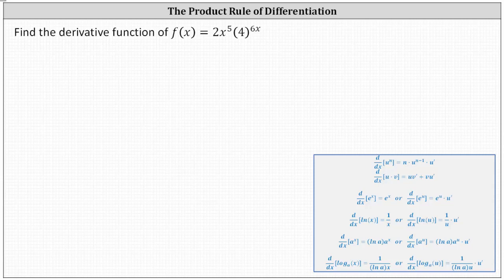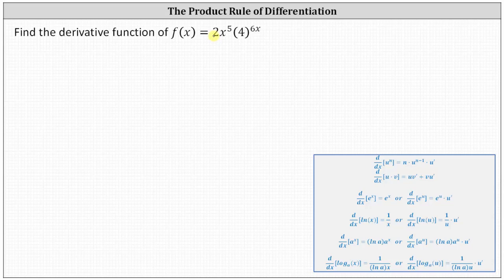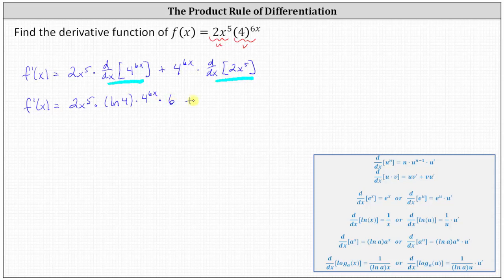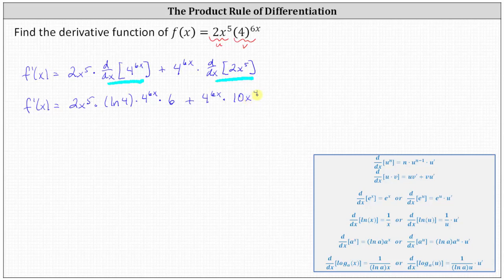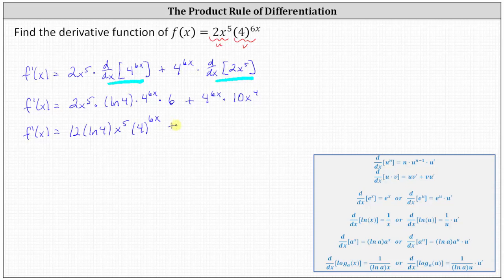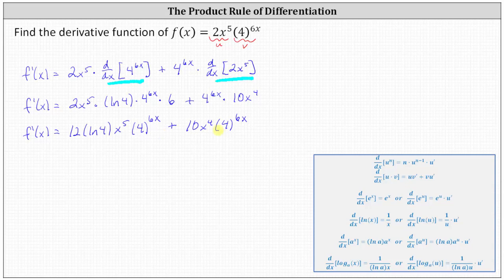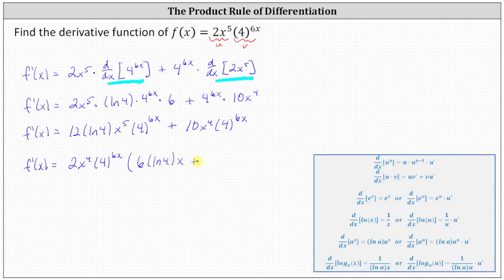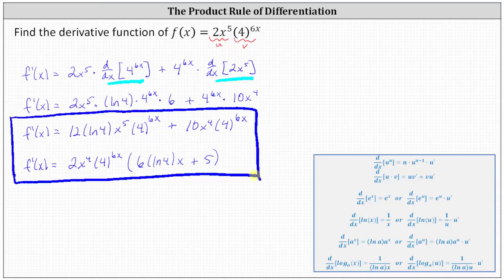Find a Derivative Using the Product Rule and Change Rule: Monomial time Exponential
This video explains how to find a derivative funtion using the product rule and chain rule.